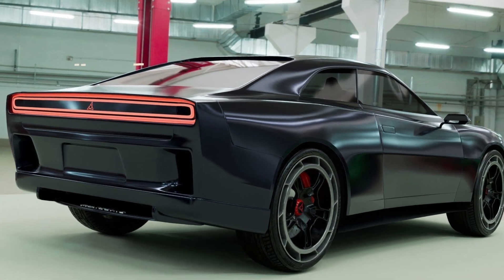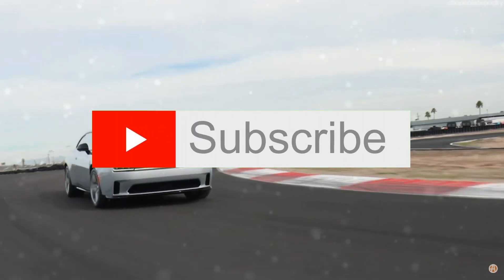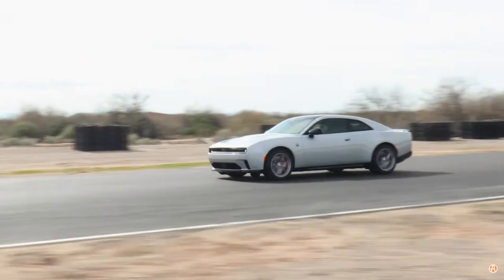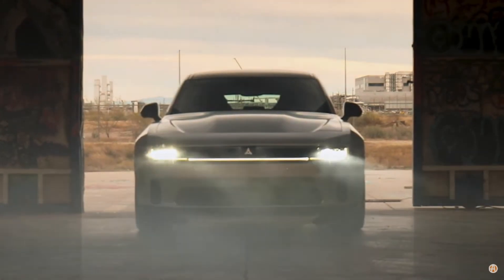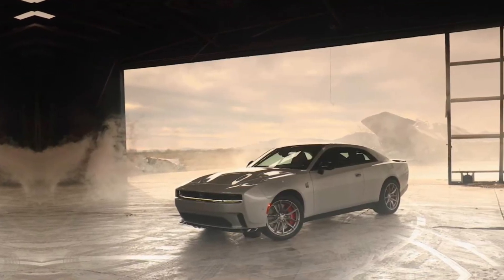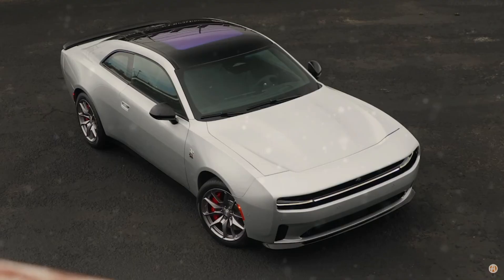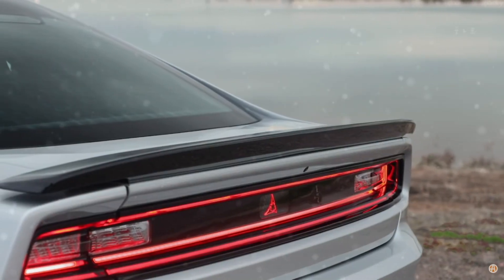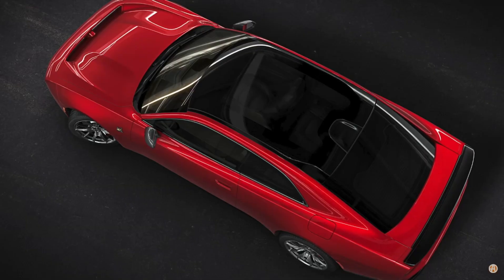Unveiling the 2024 Dodge Charger Daytona: A 670-HP Electric Muscle Car!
Dodge is renowned for its unapologetic attitude and relentless pursuit of performance, and it's now channeling that ethos into the world of electric vehicles with the upcoming next-generation Charger. Even as it embraces the future of EV